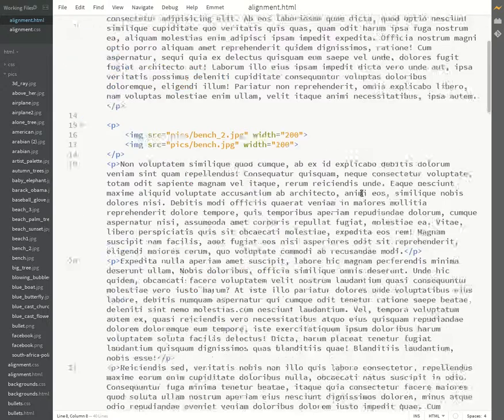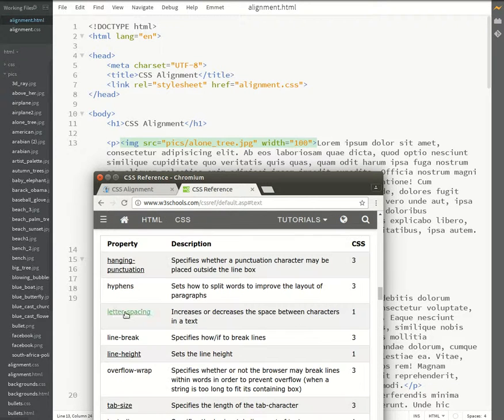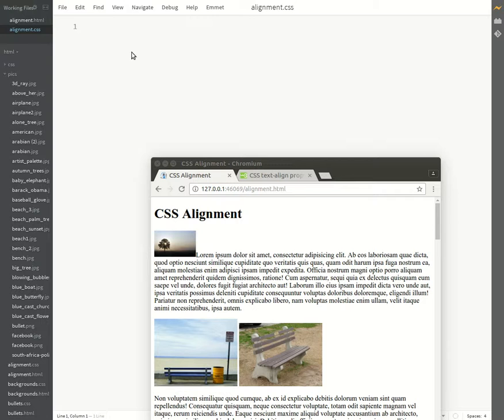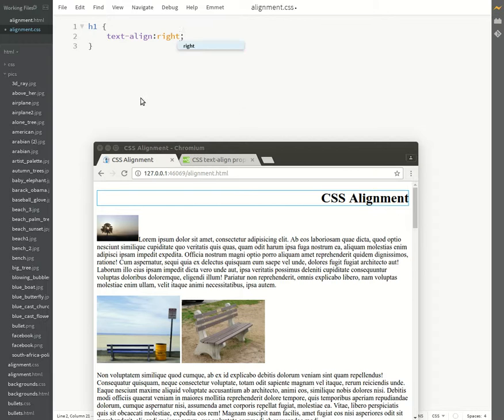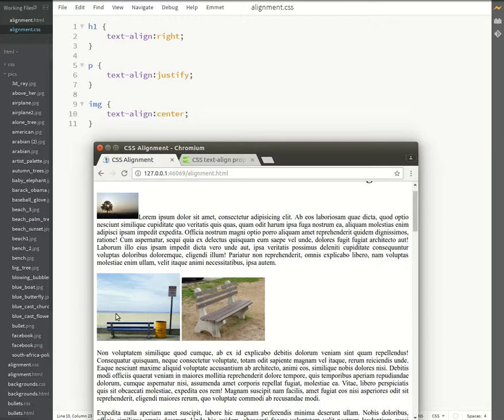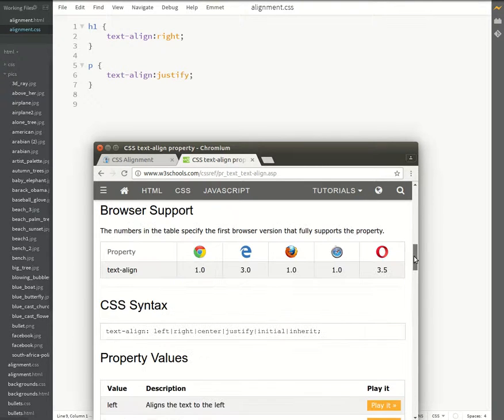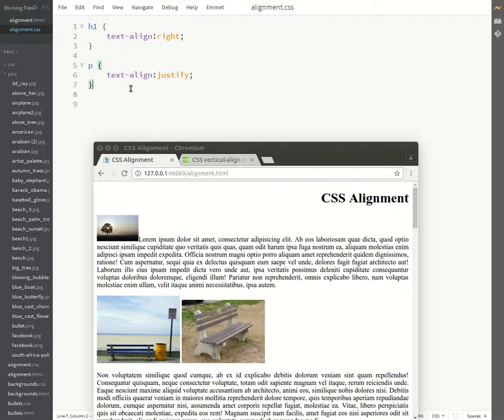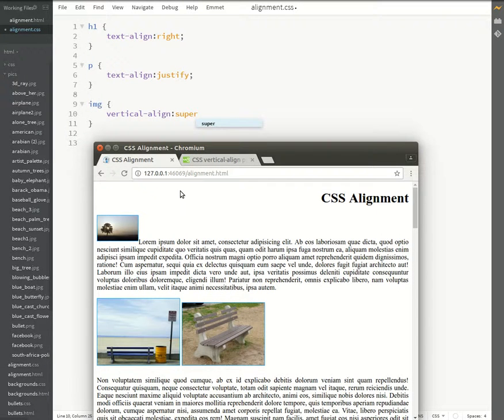24 CSS alignment | HTML Course